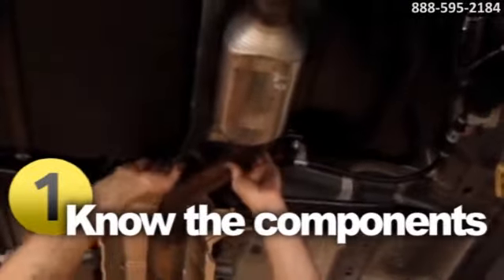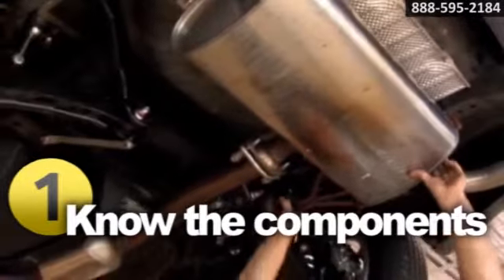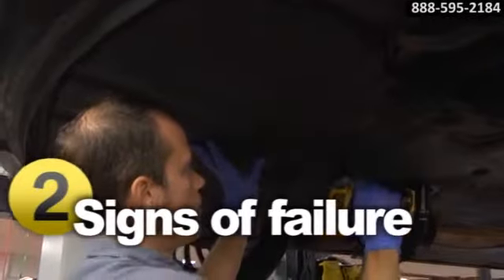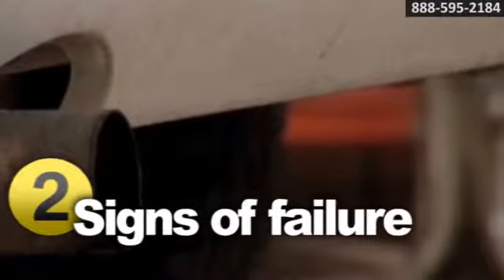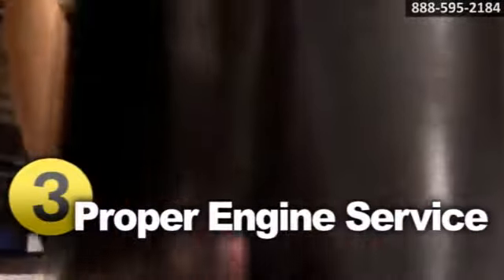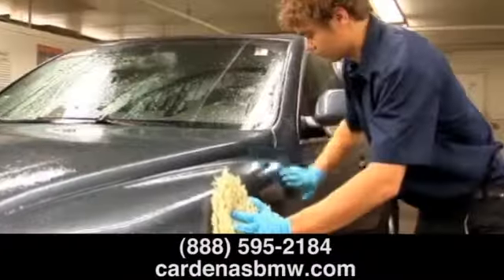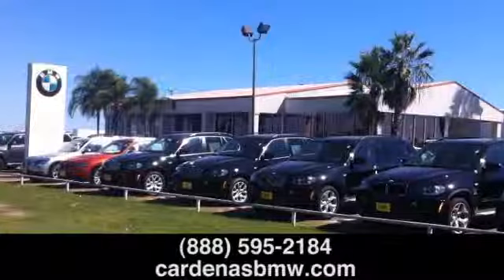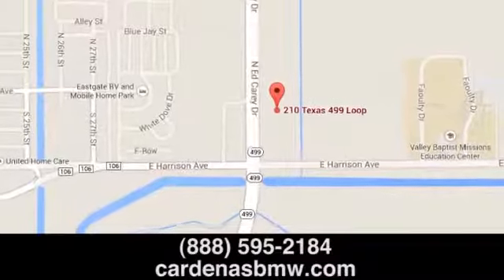BMW Exhaust System Mufflers Manifold Service Brownsville Harlingen TX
"Cardenas BMW. We deliver great value for dependable BMW Service in Brownsville and Harlingen TX.

Feel in control when you stay on top of your vehicle's exhaust maintenance. Not only will you be helping the environment, you'll also be helping yourself. A typical exhaust system includes five components - the exhaust manifold, downpipe, catalytic converter, centre section, and rear silence assembly - all working together to keep you safe and quiet on the road. The component most prone to failure is the rear silencer assembly where moisture can gather in the box and cause corrosion. Another problematic area is possible leaks from the catalytic converter, which degrade your vehicle's performance, may allow carbon monoxide to enter the vehicle and may be illegally exceeding emission standards. Typically the most expensive component in the exhaust system to replace is the catalytic converter.

When it comes to BMW exhaust service in Brownsville and Harlingen TX.  Our quality can't be beat!